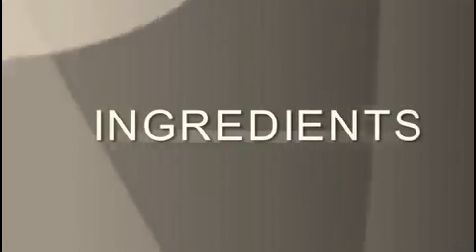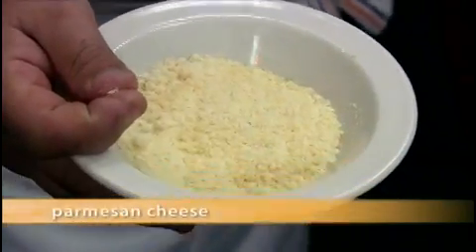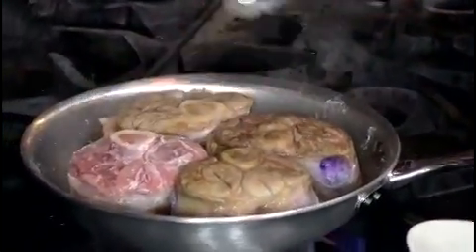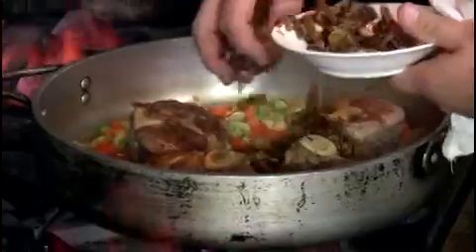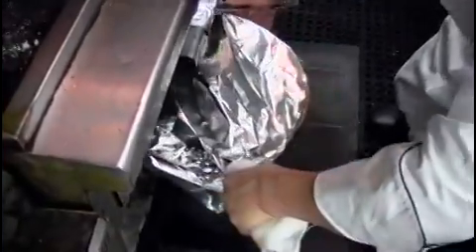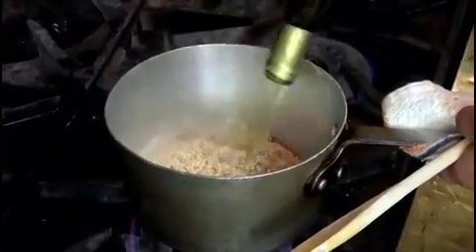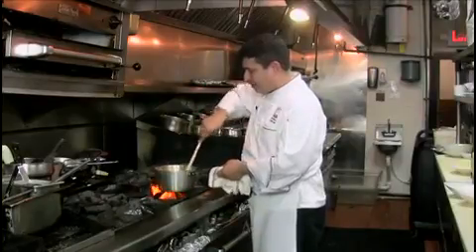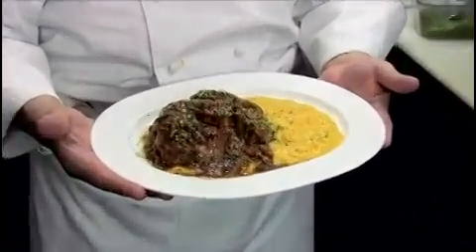The Dish: Bice Osso Bucco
Bice chef Elmer Saravia explains how to make osso bucco alla milanese